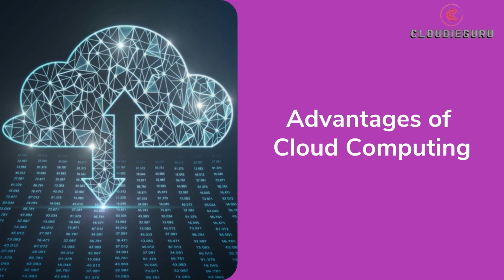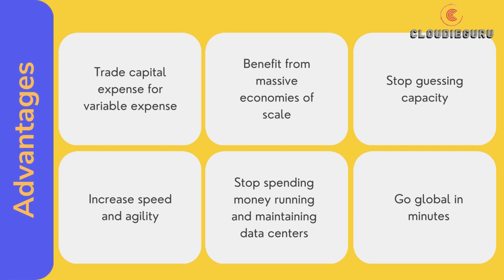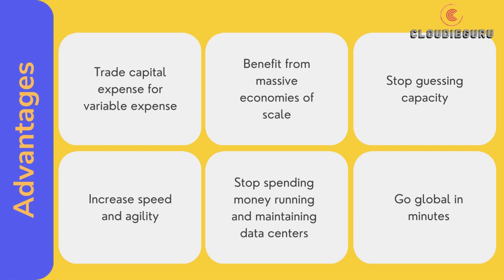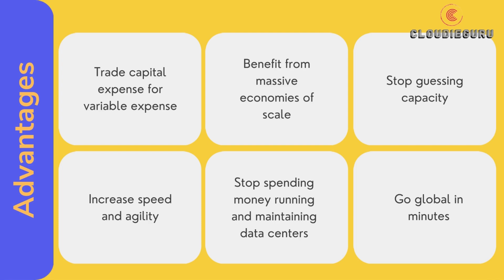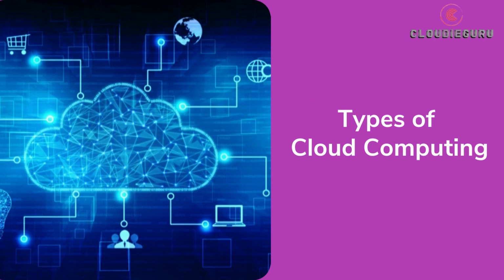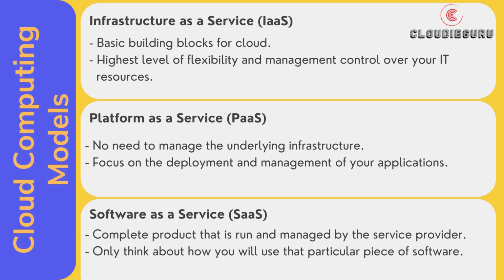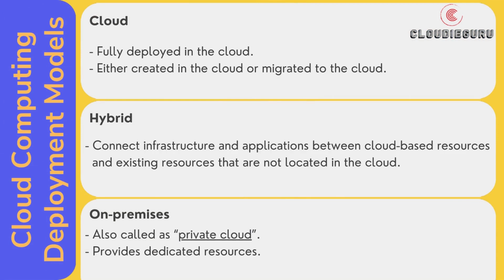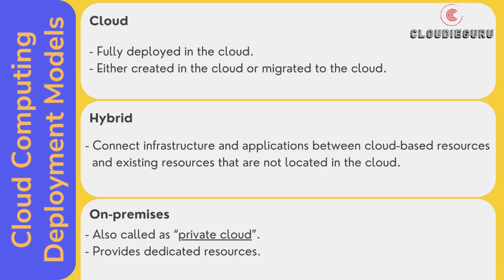What is Cloud Computing ? | Advantages of Cloud Computing | Types of Cloud Computing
In this video, you will learn about What is Cloud Computing?, Advantages of Cloud Computing and Types of Cloud Computing.

Chapters:
0:00 Intro
0:10 Agenda
0:28 What is Cloud Computing?
1:00 Advantages of Cloud Computing
2:56 Types of Cloud Computing
4:46 Outro